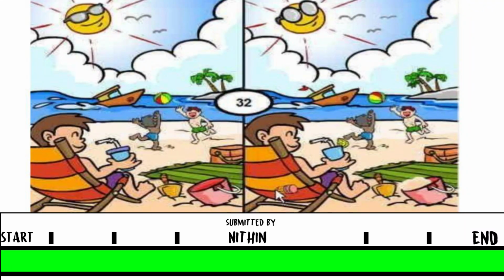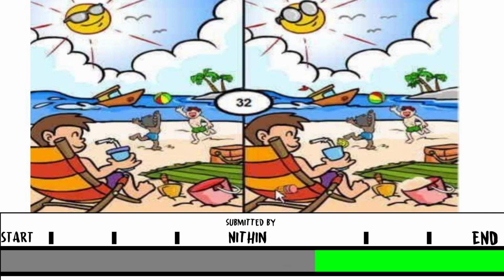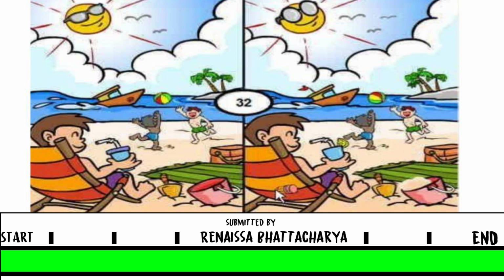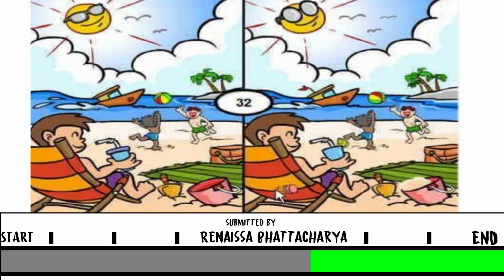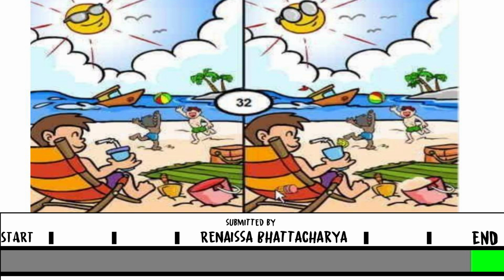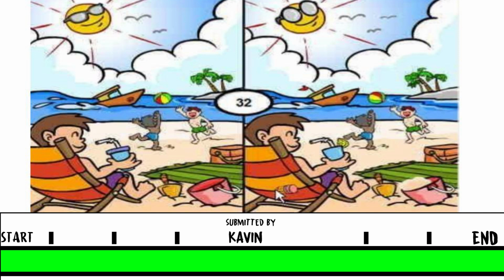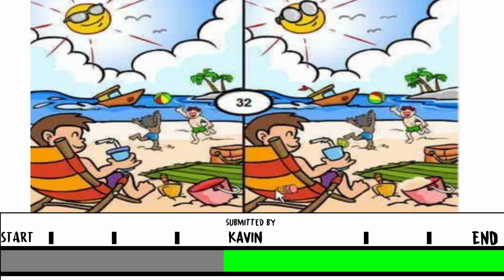December English Challenge | Day 0 | Learn English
Hello,

Welcome to December English Challenge ( DEC ) . This is a initiative to help you guys in improving your English through assignments focusing on Learning, reading, writing and speaking task and Live videos.

Register here and complete assignments.
 Registration Link ( If you have already registered then dont need to register again )

Please ignore below keywords which I am using for search enhancement
learn english
learn english from hindi
learn english through hindi
hindi se english sikhe
learn english grammar
learn english from scratch
english basics
english basic class
improve english
spoken english
free english class
live english
live english class
fluent english class
fluent english
english seekho
english sikho shuru se
english class
english class online
english with upasana
upsana sharma
learn english with upasana